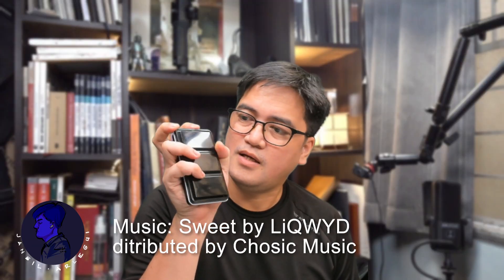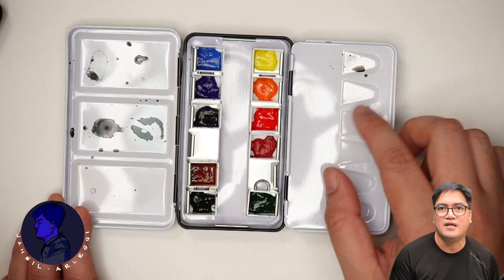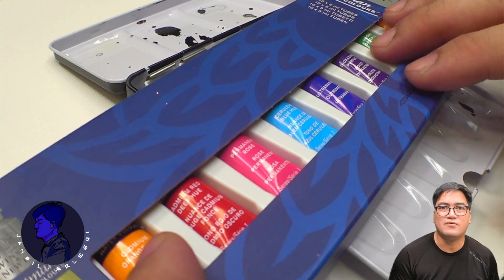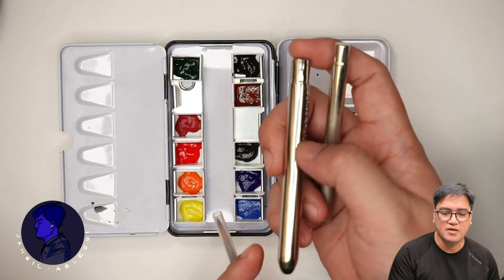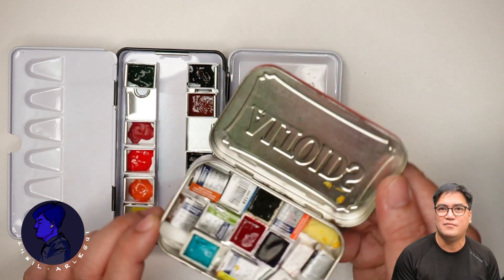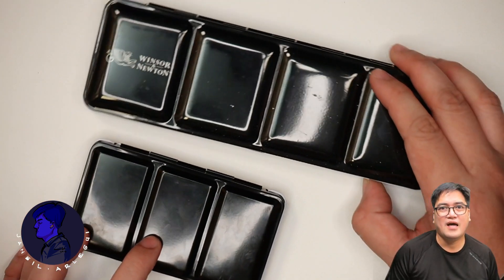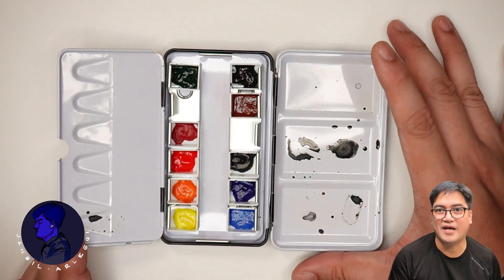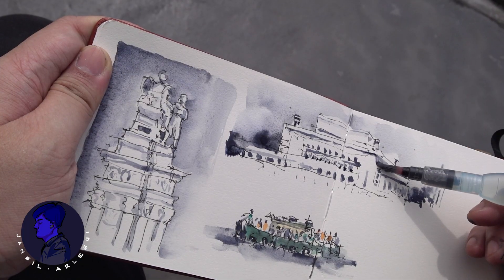The Generic Small Watercolor Paintbox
Thinking of assembling your own watercolor paintbox? The small generic paintbox serves as the most affordable and most practical.